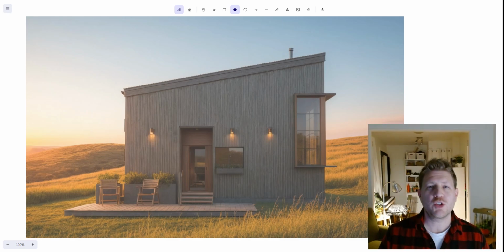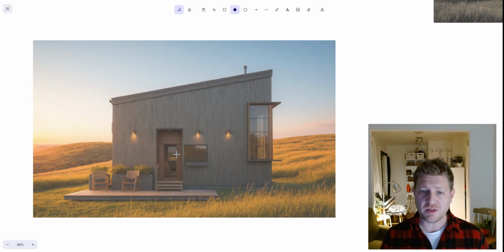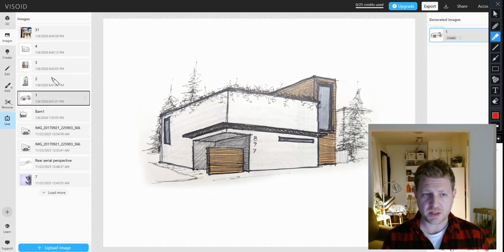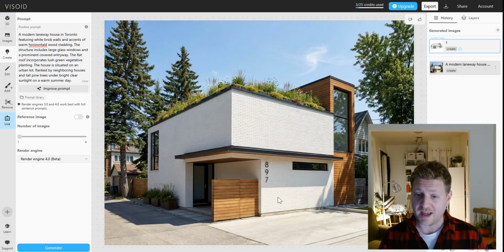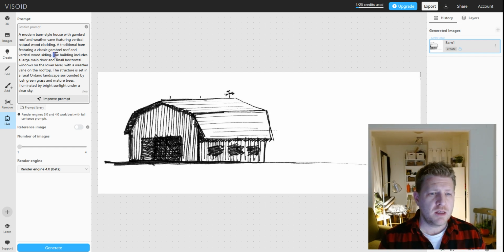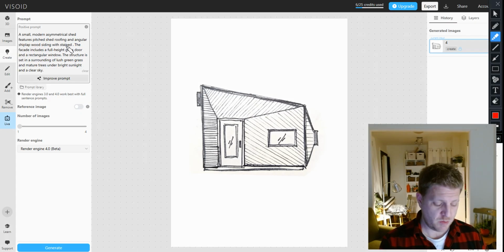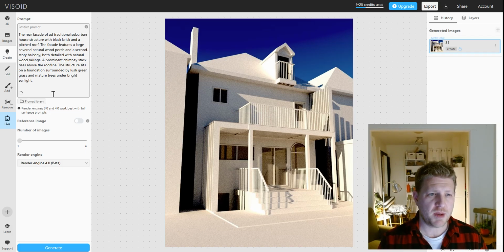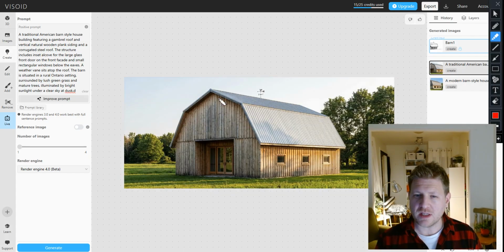From Sketch to Realistic Rendering in Seconds (Tutorial - Free AI Tool)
In this step-by-step tutorial, I walk you through the process of turning a simple hand sketch into a realistic architectural rendering in seconds using a free online AI rendering tool.  This is a great way to quickly improve your architecture portfolio by generating realistic architectural renderings suitable for conceptual design, client presentations, or project reviews.

This video is designed for architects, designers, and students who want faster ways to visualize early design ideas—without complex software, long render times, or expensive subscriptions.   I’ll show you several examples - creating prompts for different sketches and transforming them into incredible renders with just a few clicks.

You’ll see the full sketch-to-render workflow in real time, including tips for improving output quality, common mistakes to avoid, and what seems to work best. Whether you’re working with loose hand sketches or more refined line drawings, this tool can dramatically speed up your early-stage visualization process.

What You’ll Learn in This Tutorial:
- How to use a free AI tool to generate realistic renders
- Prompting tips for better materials, lighting, and context

Who This Is For:
- Architects & architectural designers
- Architecture students
- Interior designers
- Concept designers & visualizers
- Anyone exploring AI tools for architectural design

Want to try this tool out for yourself?

Want to check out my architecture portfolio to see some of those examples?

Hi, I'm Ryan Schwartz - a Canadian architect with over a decade of experience in the design, construction, and engineering industry.  I've worked at architecture and engineering firms, city building departments, and in real estate development, and now YouTube!  My goal is use all that training and experience to help others learn about architecture and design.  What is a question about architecture or architects that you're curious about?